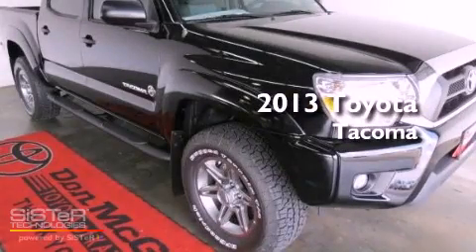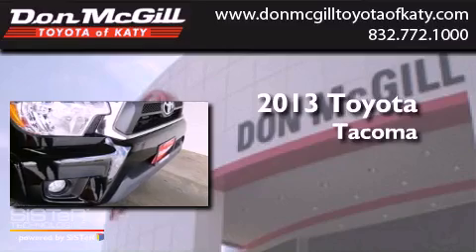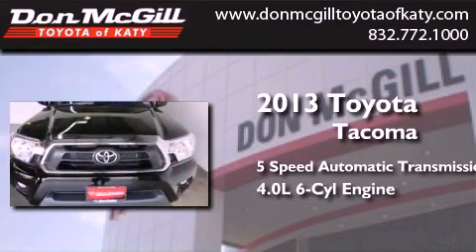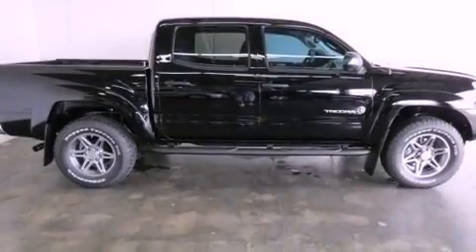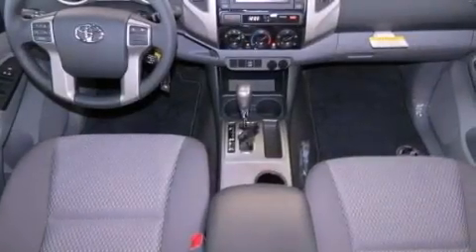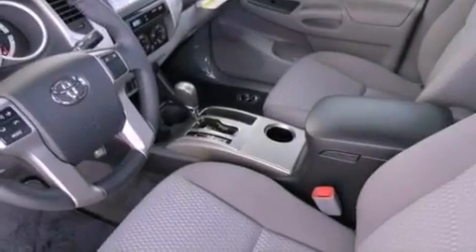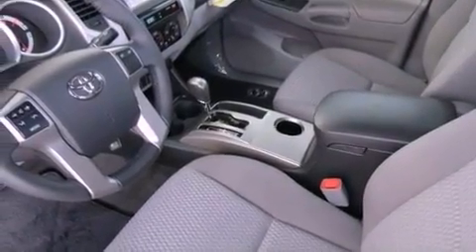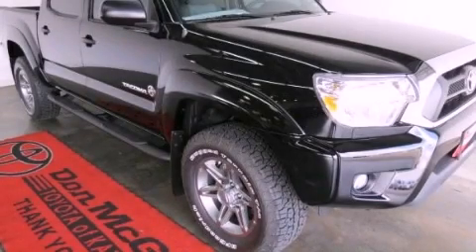2013 Toyota Tacoma Katy Texas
We've been honored to serve the Katy Texas area , we promise that your experience at our dealership will exceed your expectations !

 Year : 2013
 Make :
 Model :
 Engine : Gas V6 4.0L/241
 Trans . : Automatic
 Exterior : Black

 Interior : Stone
 Stock : 032074

 Don McGill Toyota of Katy - GST

 2013 Katy Texas